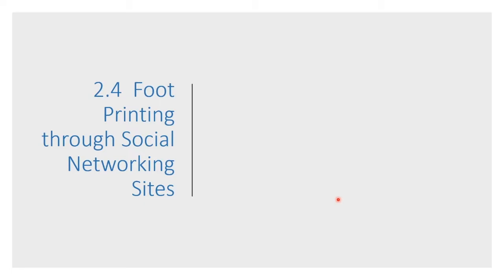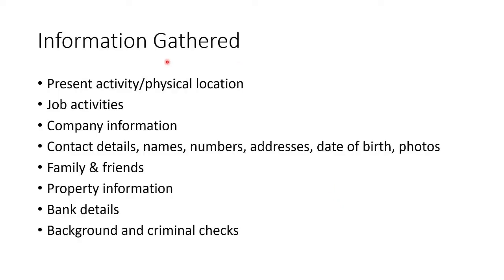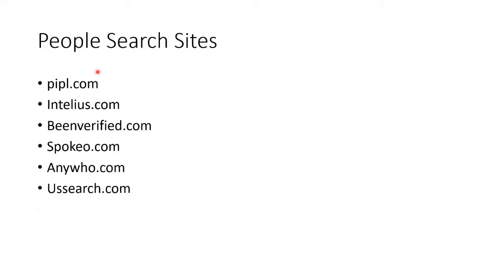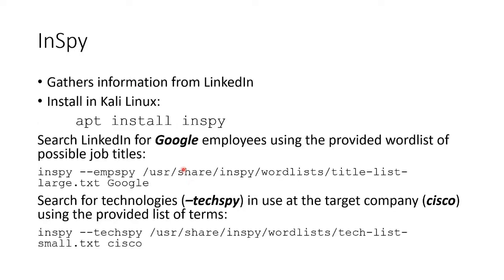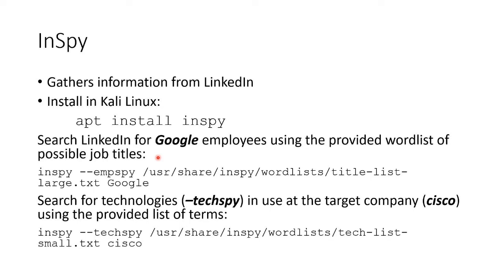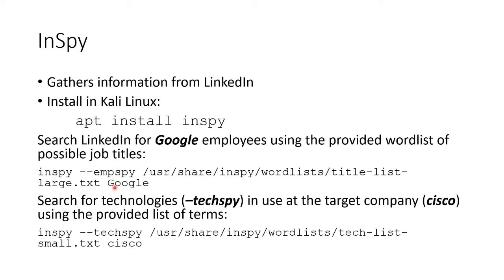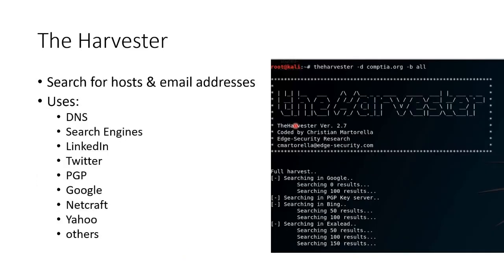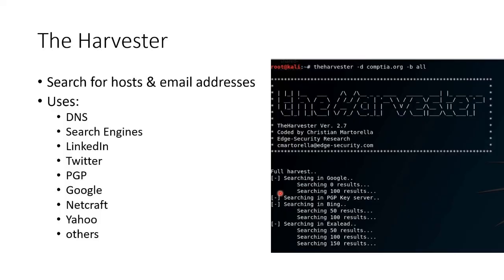Uncover Digital Footprints: Mastering Social Network Reconnaissance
Discover the power of footprinting through social networking platforms. In this video, explore how to leverage social media and online profiles to gather valuable intelligence about your targets. Learn techniques to extract information, map connections, and identify potential vulnerabilities that can be exploited. Gain a strategic advantage by understanding how to effectively conduct social network reconnaissance, a crucial skill in the world of cybersecurity.